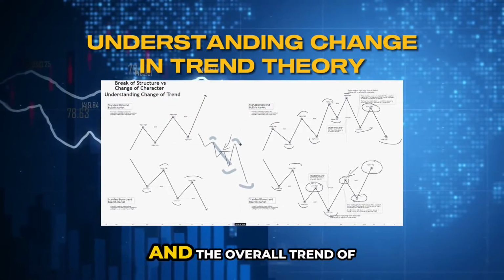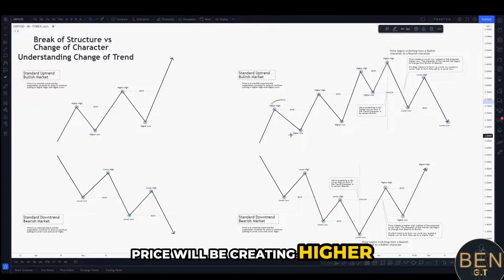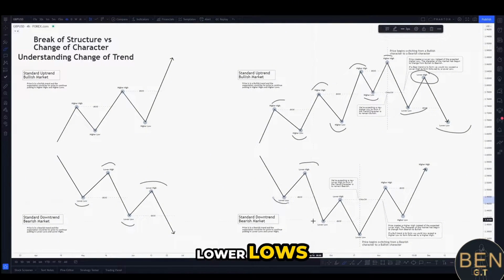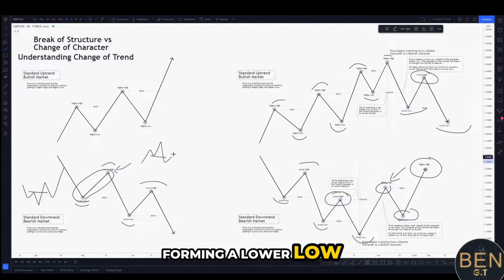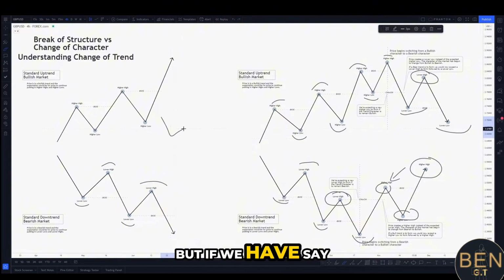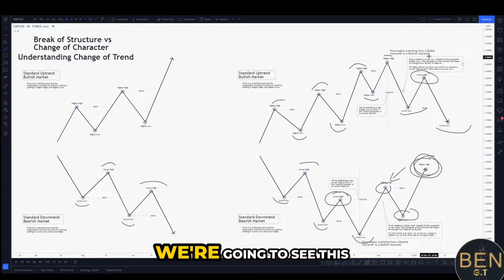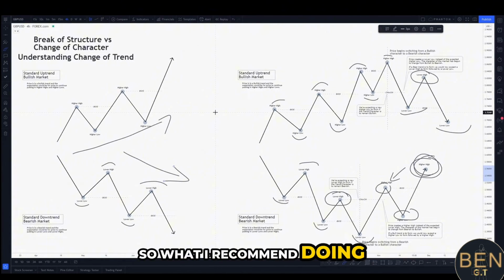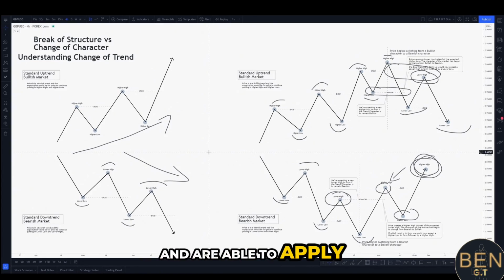How to SPOT TRENDS before it's too LATE!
Welcome to our trading education series! In this video, we delve deep into the dynamic world of Forex trading, focusing specifically on mastering the art of identifying and understanding changes in trend patterns. Whether you're a seasoned trader or just starting out, grasping the nuances of trend analysis is crucial for success in the Forex market.

Join us as we break down the key indicators and signals that signify shifts in trend direction, empowering you to make informed trading decisions. From recognizing trend reversal patterns to interpreting market sentiment, we equip you with the knowledge and tools needed to navigate changing market dynamics with confidence.

Start your journey to becoming a proficient Forex trader today and stay ahead of the curve with our expert guidance. Don't miss out on the opportunity to elevate your trading skills and maximize your potential for profitability.